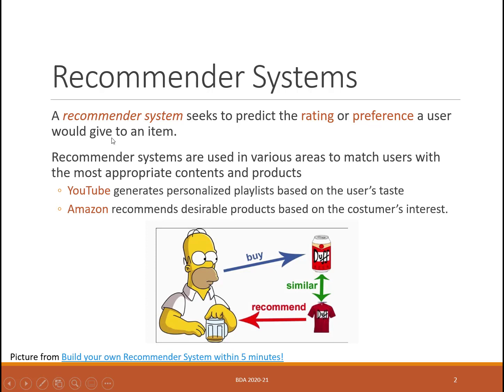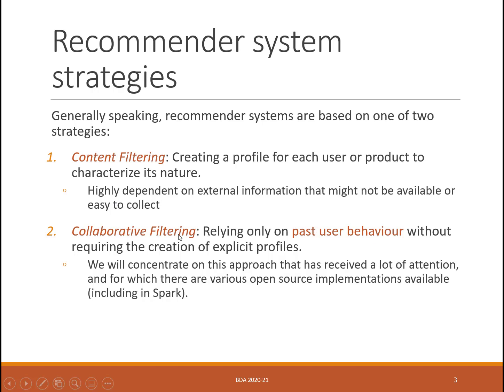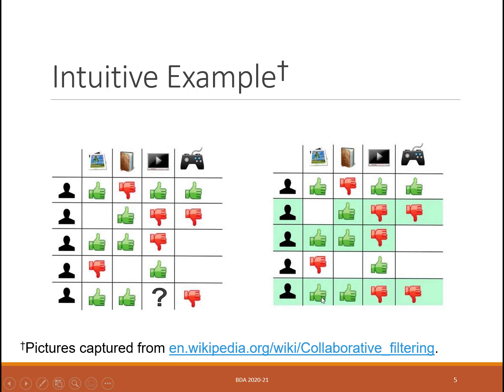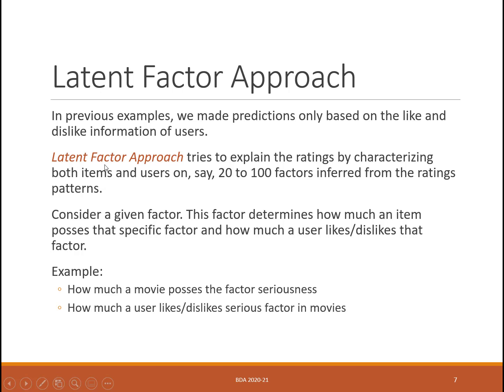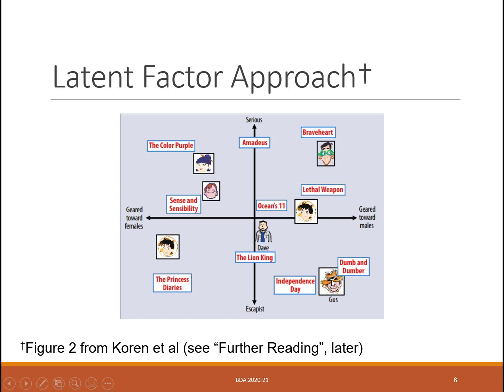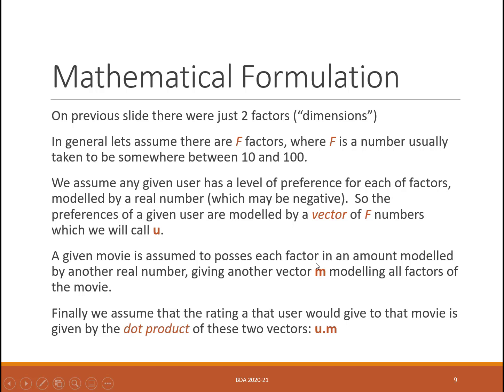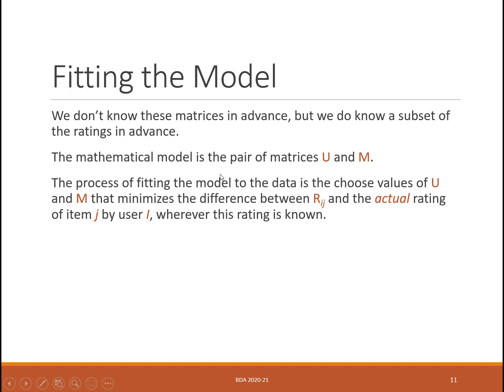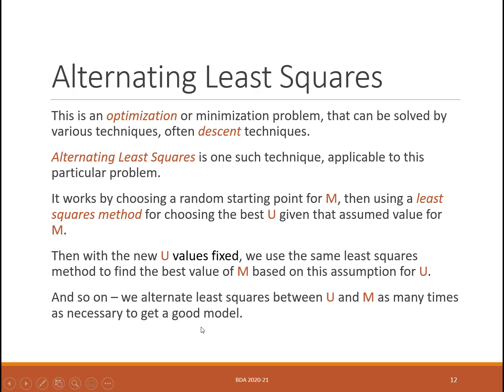Week5-BDA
Recommender Systems